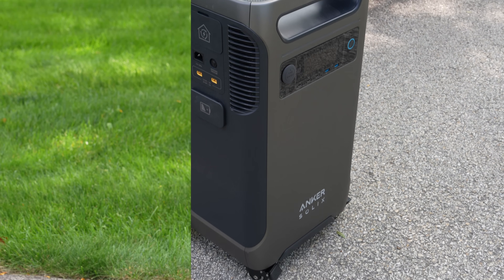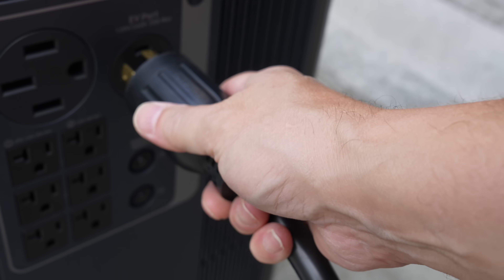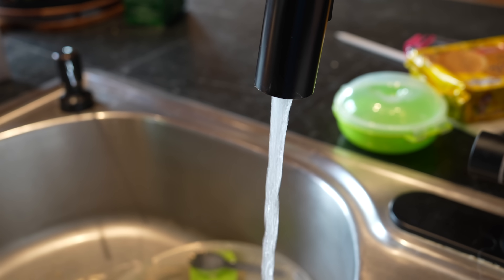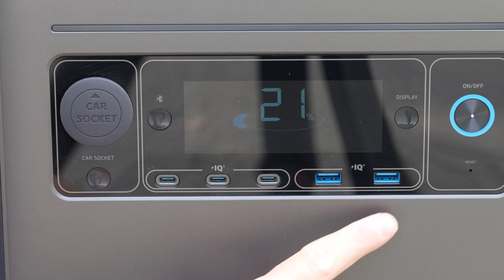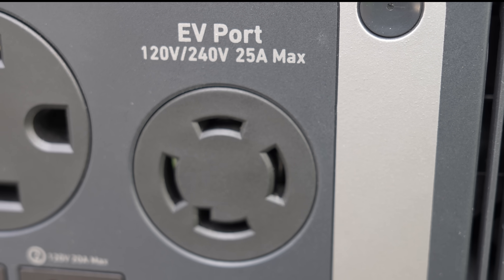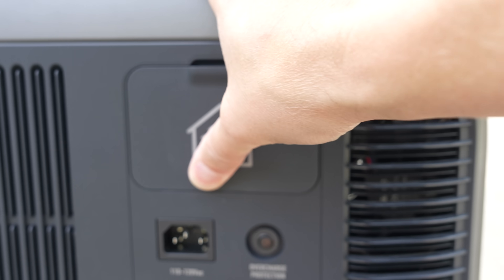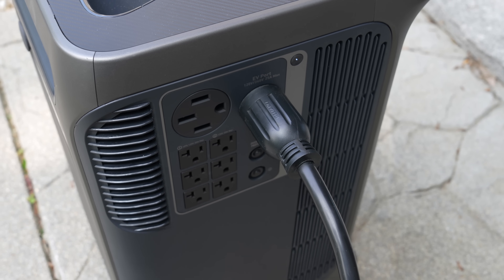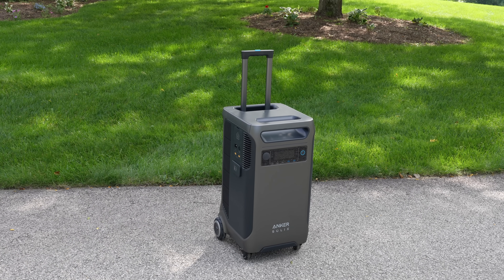Better than GAS Generator? First 240V Battery Backup - Anker SOLIX F3800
I waited 5 years for this! First BATTERY POWERSTATION with 120 & 240 Volt AC Output. Now run well pumps, water heaters, central air conditioning with a single box!

Disclosuer: Anker provided me with the Solix for review. Opinions are my own.